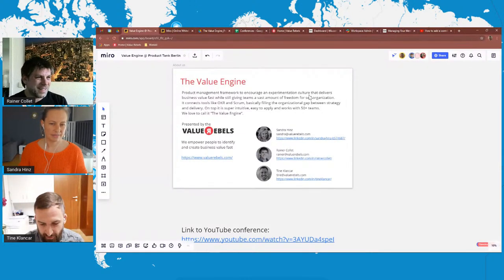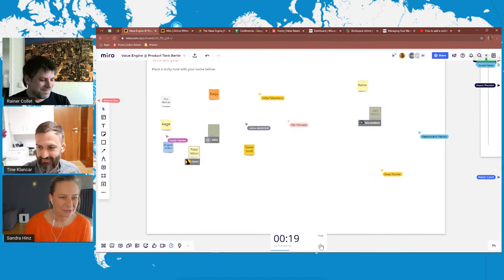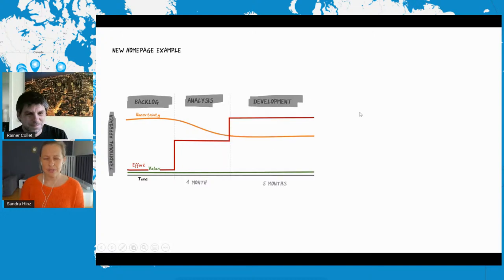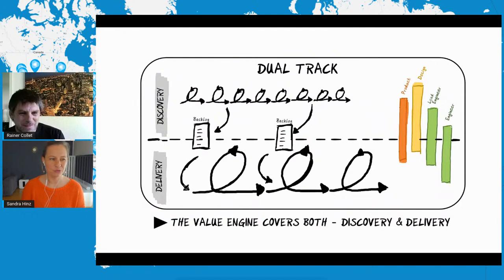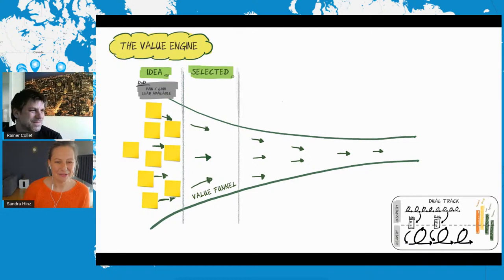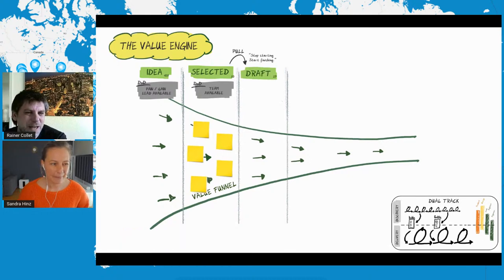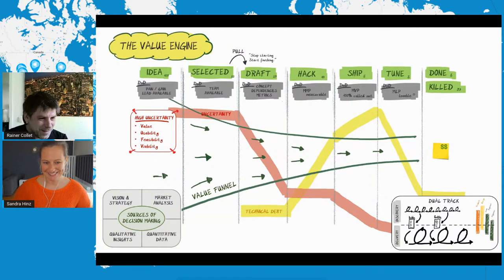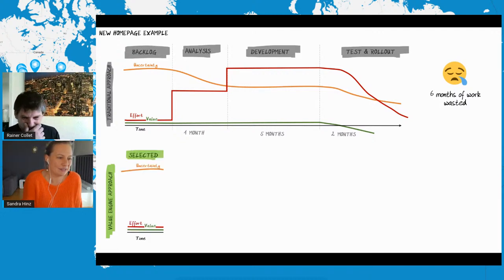ProductTank Berlin: How to Transition from a Feature Factory to Business Impact teams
For our next lunchtime meetup, we are delighted to welcome Rainer Collet, Sandra Hinz and Tine Klancar, co-founders of Value Rebels. They will share with us the Value Engine, a framework they developed to help organisations transition away from the dead-end of the “feature factory”.

This session will be interactive, using a Miro board so that you can participate in real time.

25/02/2021 @ 12:00 CET
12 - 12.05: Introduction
12:05 - 12:40: How to Transition from a Feature Factory to Business Impact teams
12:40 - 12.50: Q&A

Are you using Scrum or something similar? Are your teams working as a feature factory? Nice, but how do you know these features are the most valuable ones for your customers?

We will share our approach: the Value Engine, an agile portfolio management framework that focuses not only on delivery but also on discovery. It enables an experimentation culture and gives teams a vast amount of freedom for self-organisation. It connects tools like OKRs and Scrum, basically filling the organisational gap between strategy and delivery.

We will be using a Miro board to participate in real time, so it would be best to join from a computer. The Miro board link will be shared at the very beginning of the talk.

Our Speakers

Sandra’s background is in consulting & agile coaching. She found her passion for product management around a decade ago in the Agile Transition Team at Deutsche Telekom. Her strengths are connecting people and managing teams. In the past 7 years she was a product leader at zooplus, majorly influencing and contributing to the success of Europe's leading online retailer of pet supplies.

Rainer has an impressive track record as CPO and Product Leader for companies like zooplus, real, Westwing, Otto and Breuninger. He was often hired for projects like “Internationalise our shop or replace it with a new one”. However the actual task instead was: Build a modern product management team, help the company to learn how to experiment faster and find out what makes a difference in customer behaviour.

Tine’s background is in software development & agile coaching. Not long into his career he found his passion for people leadership. At Travian Games he was entrusted to lead his first team and has been evolving his skills and knowledge in that field ever since. In the last few years he took on several different roles at zooplus, ranging from engineering manager and agile coach to executive consultant, with a strong focus on people and company culture.